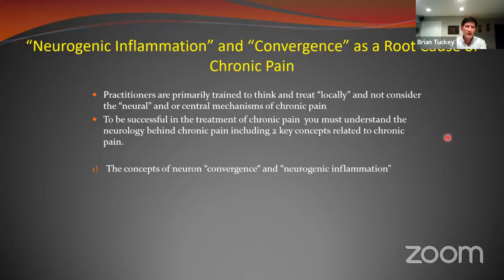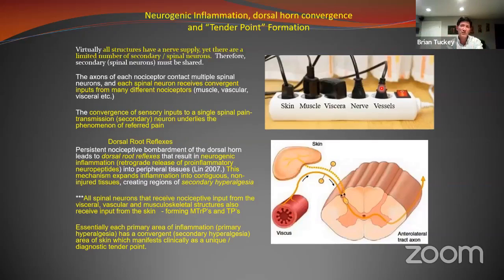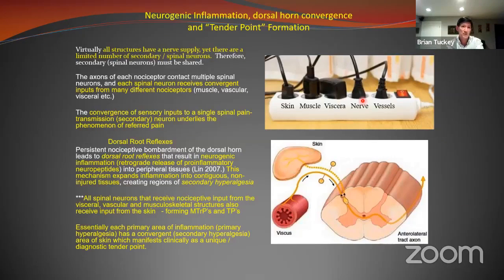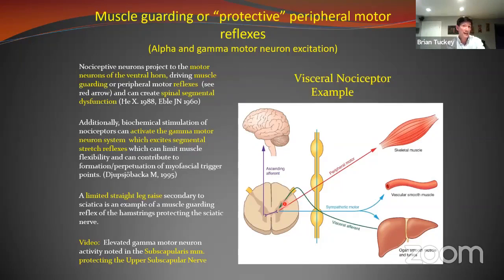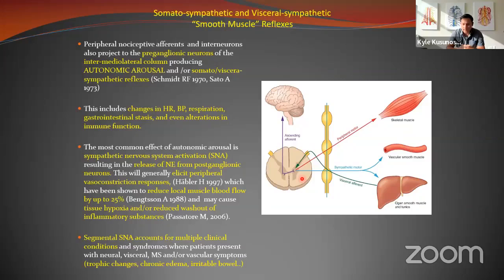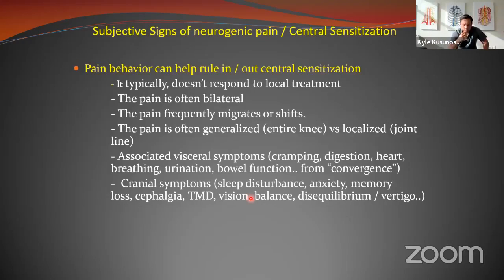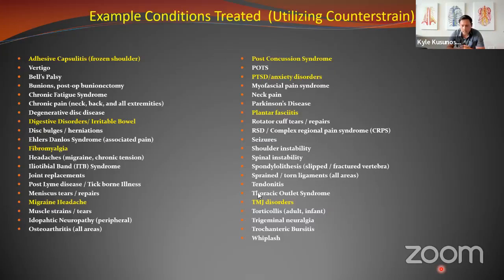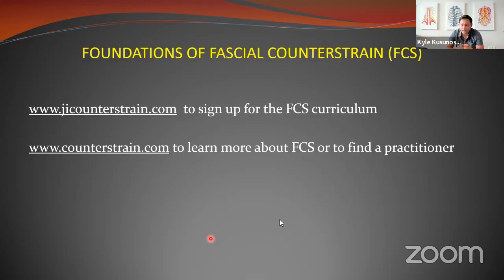Fascial Counterstrain: Convergence and Neurogenic Inflammation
In this video, Brian Tuckey and Kyle Kusunose discuss how to target convergence and neurogenic inflammation through FCS diagnostics and treatment interventions to become an expert in chronic pain.

Hosts: FCS-developer Brian Tuckey, PT, OCS, JSCCI, and Anatomy Course Master Kyle Kusunose, PT, DPT, JSCCI.